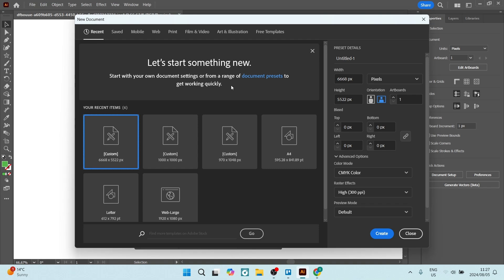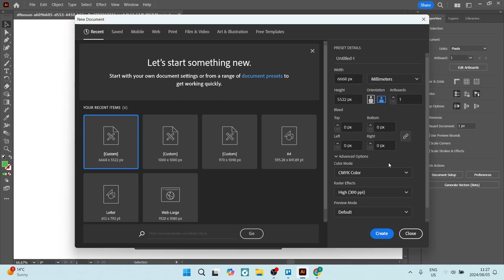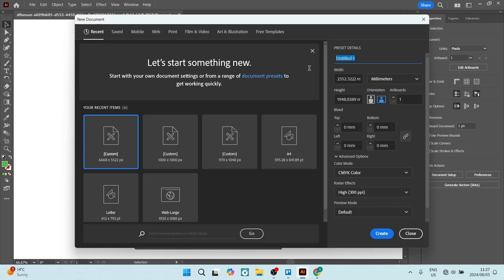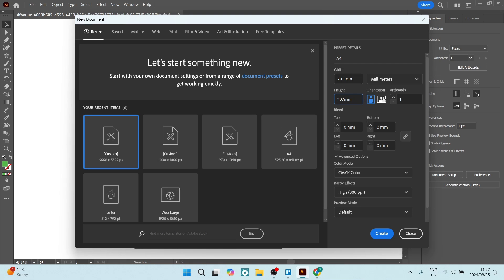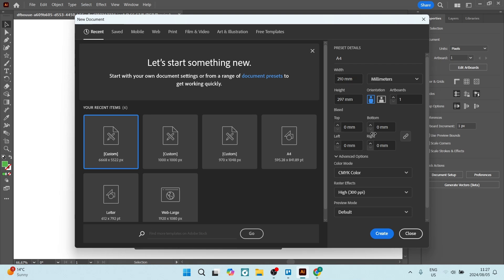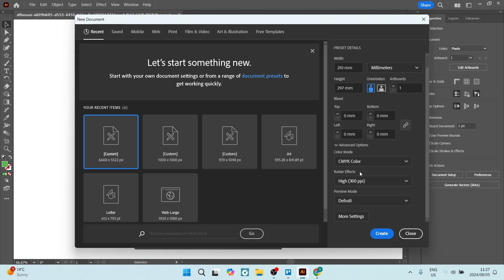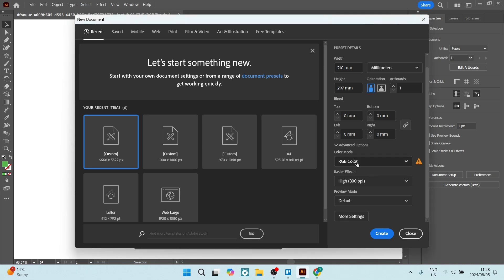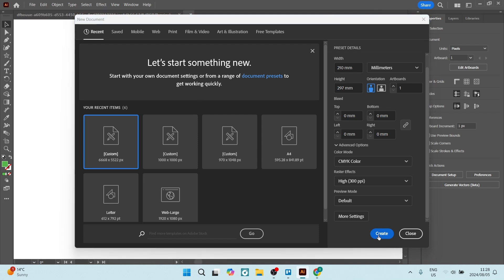How to Set A4 Size in Illustrator | Adobe Illustrator Tutorial 2025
In this video, "How to Set A4 Size in Illustrator," we'll guide you through the process of creating an A4-sized document for your design projects. A4 is a standard paper size commonly used for printing and is essential for various projects such as flyers, brochures, and posters. We’ll show you how to set up your artboard to A4 dimensions (210 x 297 mm or 8.27 x 11.69 inches) during the document creation process. Additionally, we’ll cover how to adjust your artboard size in existing projects and tips for ensuring your designs fit perfectly within the A4 layout. By the end of this tutorial, you'll be equipped with the skills to create and manage A4-sized documents in Adobe Illustrator effectively. Join us to streamline your design workflow!

Timestamps

Intro – 00:00 – 00:14
Setting A4 Size in Illustrator – 00:15 – 01:25